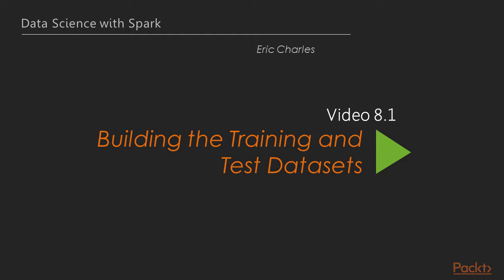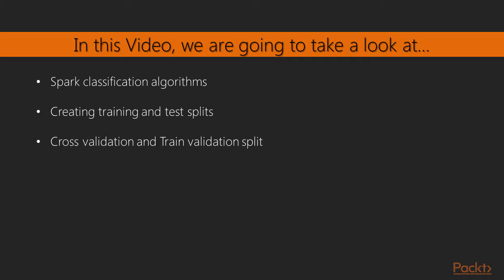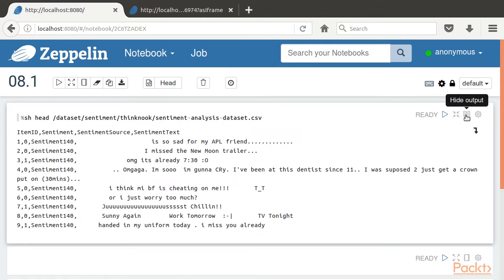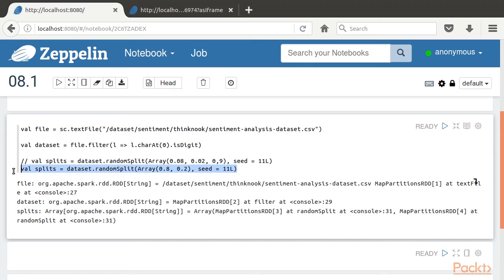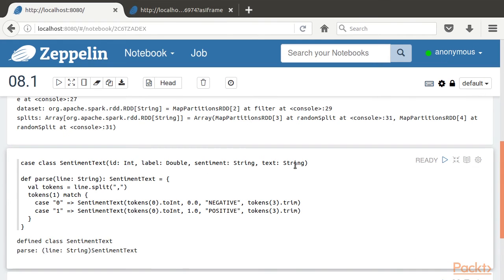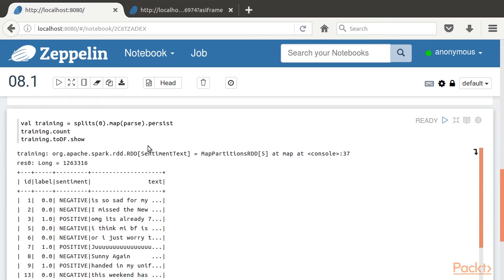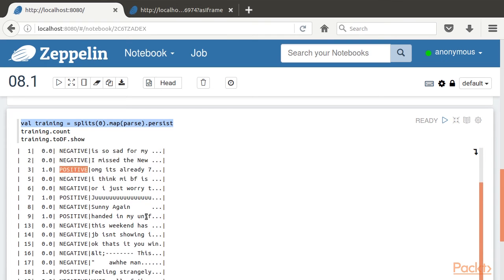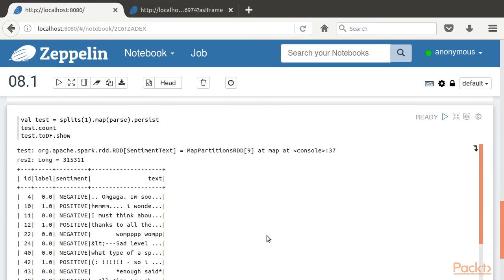Data Science with Spark : Building the Training and Test Datasets | packtpub.com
The aim of the video is to review the available Spark Algorithms to classify and prepare the needed datasets.
• List the available algorithms for cassification and point their differences
• Choose a Labeled Dataset for Sentiment Detection and split into Training and Test sets
• Introduction to Model Selection